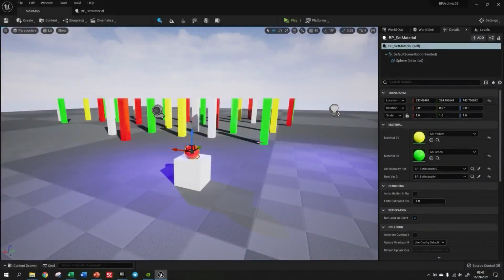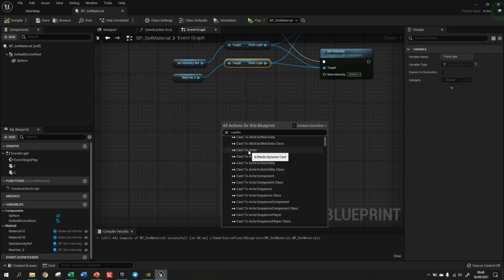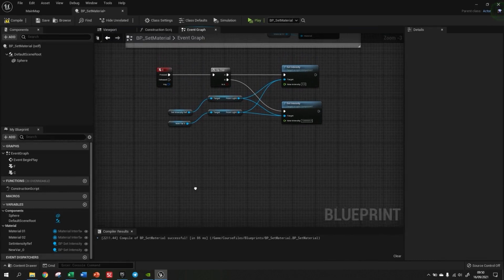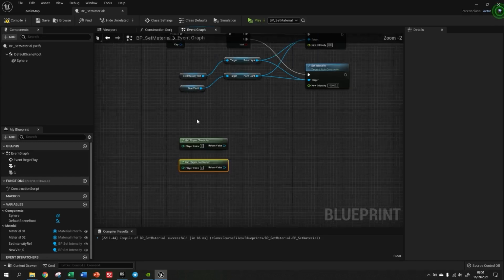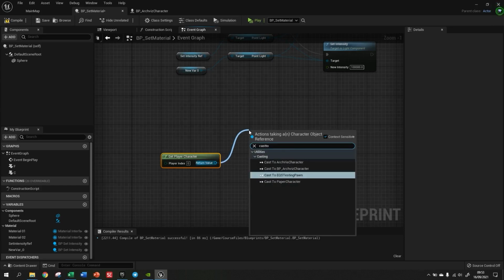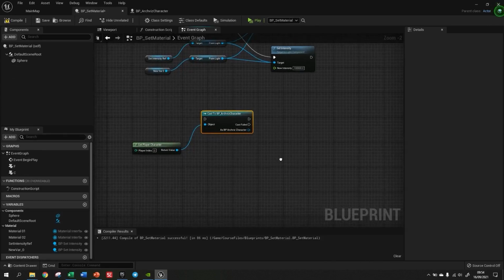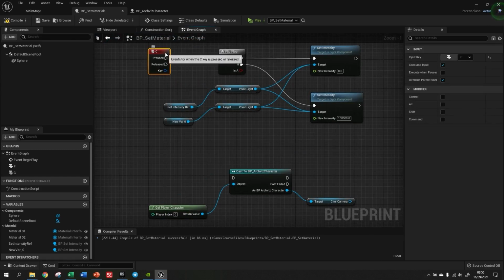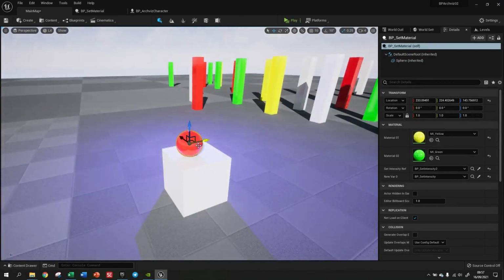P7-2 Cast To